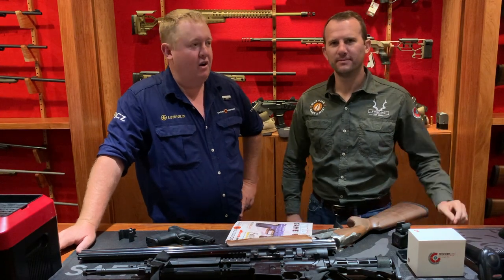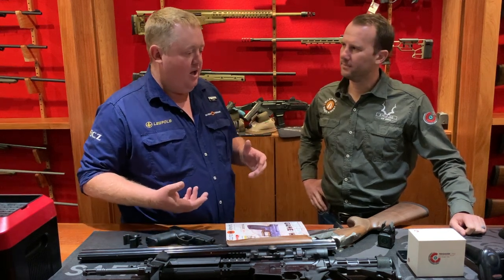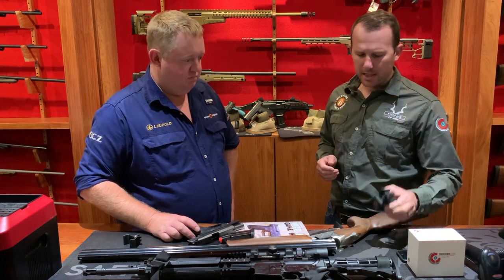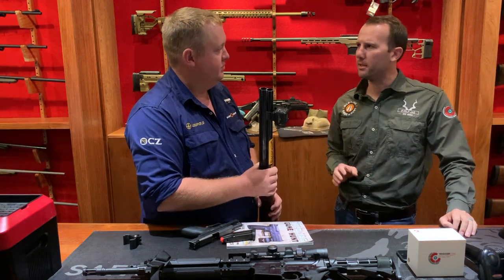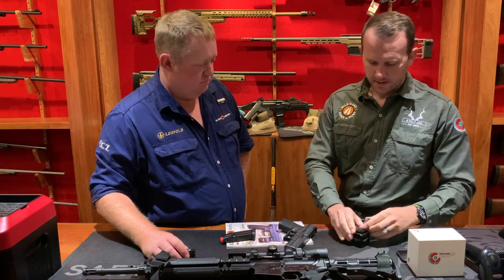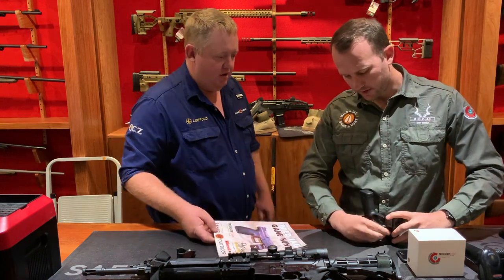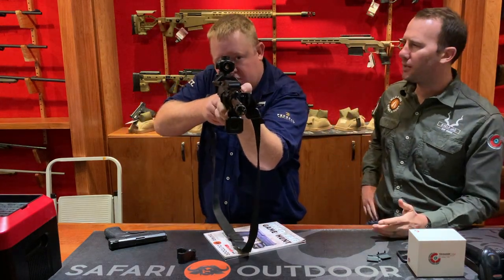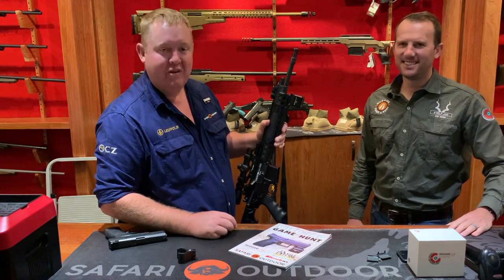BSP Instruction video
This short video provides you with the instruction to fit the Triggercam BSP and also showcase its versatility